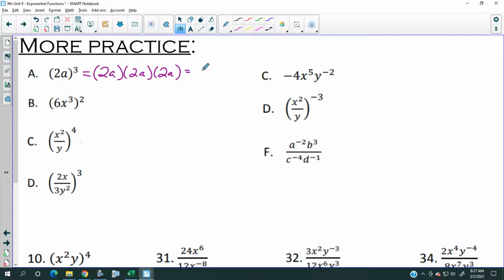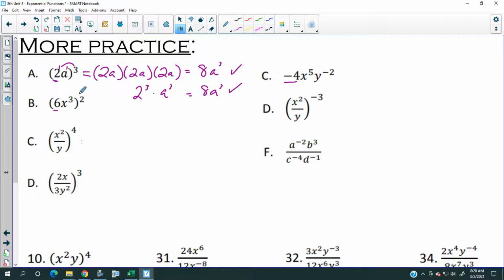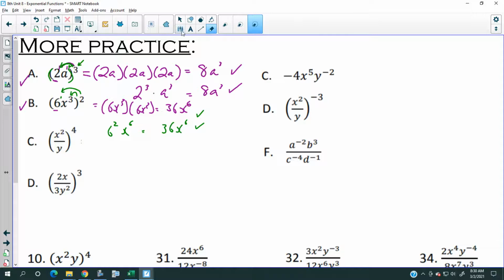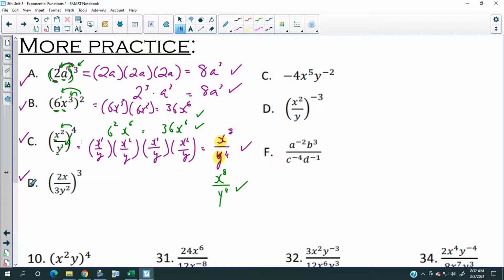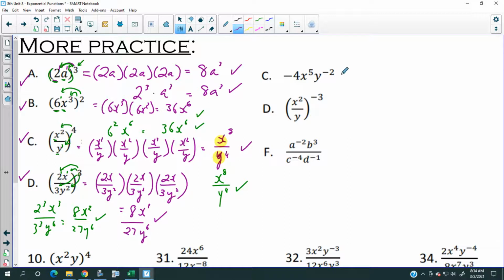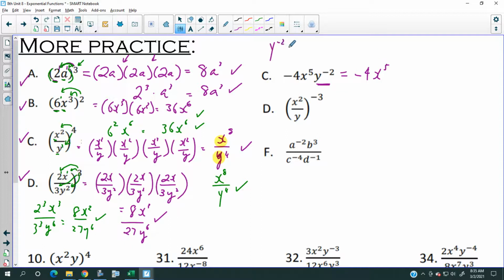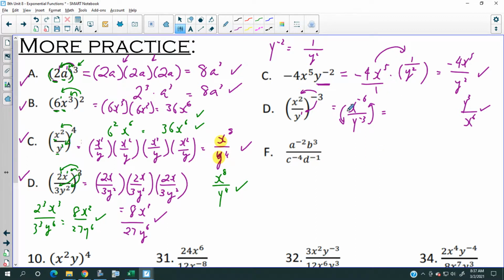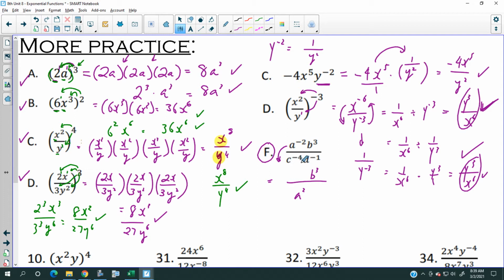8th: Unit 8 - Day 4 (Laws of Exponents day 4)